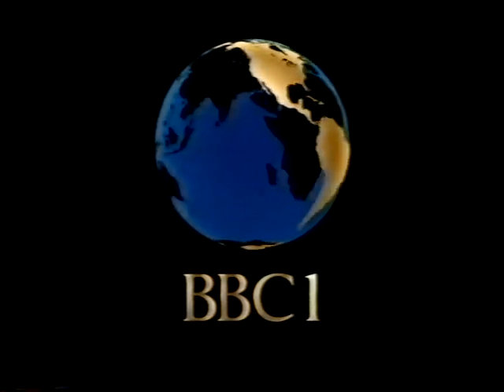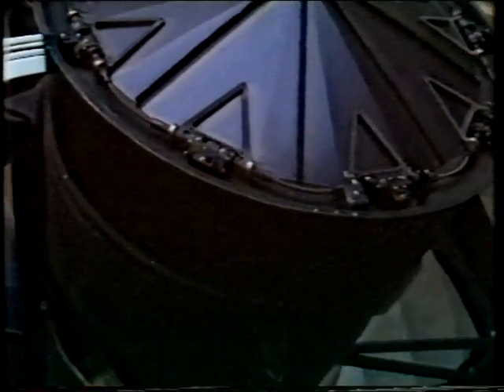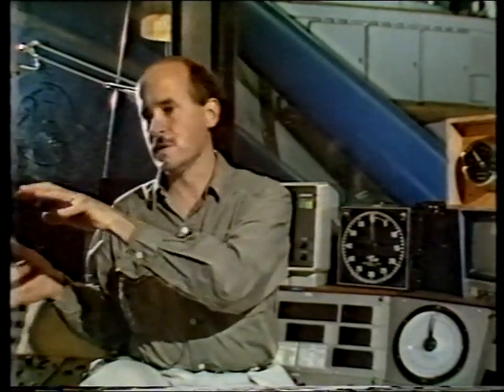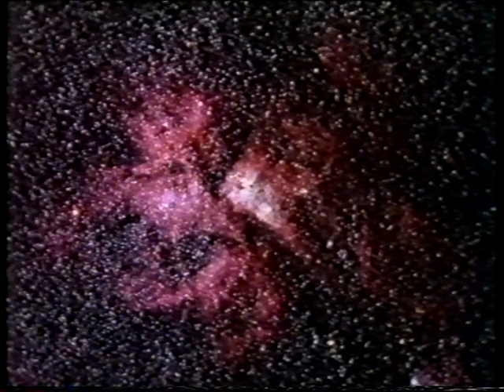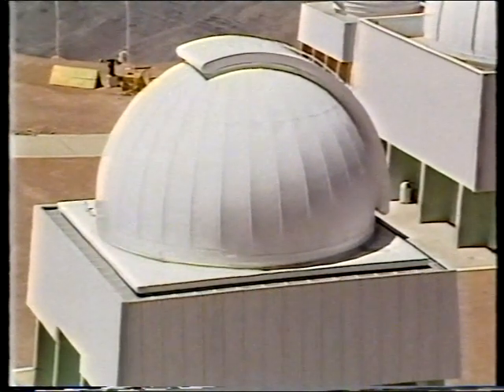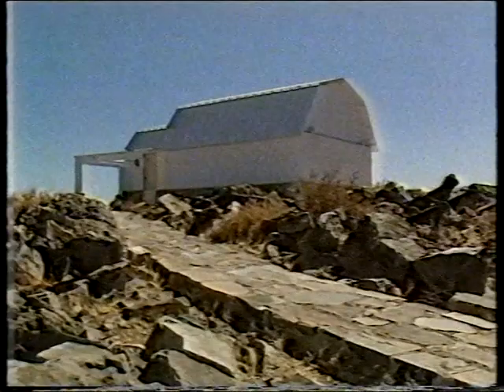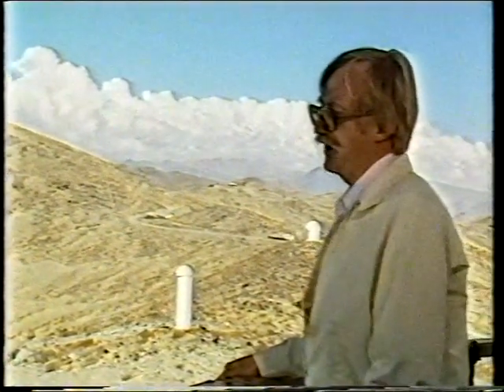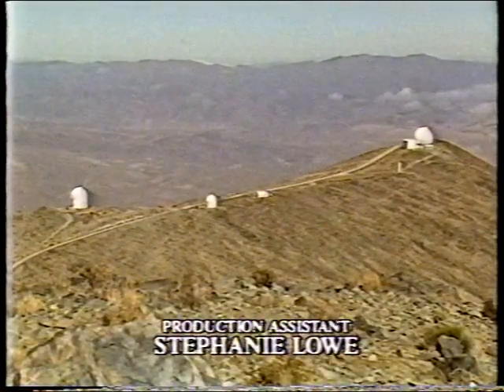Observing from the Atacama - Aug 89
Patrick takes a look around two of Chile’s observatories: Cerro Tololo and Las Campanas. With guests Nicholas Suntzeff, Gabriel Martin and Dr William Kunkel. First broadcast on August 20th 1989.